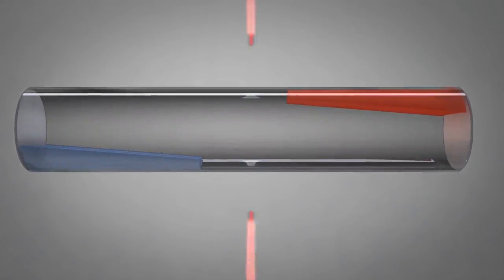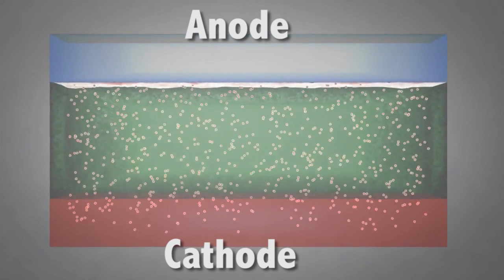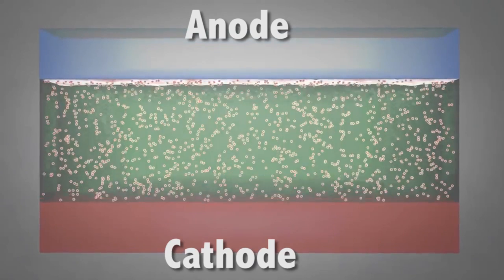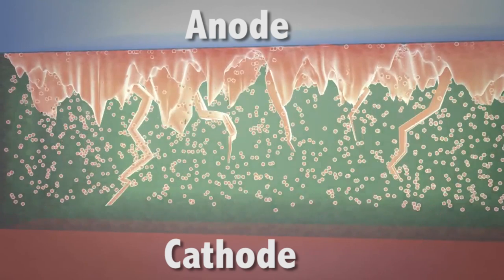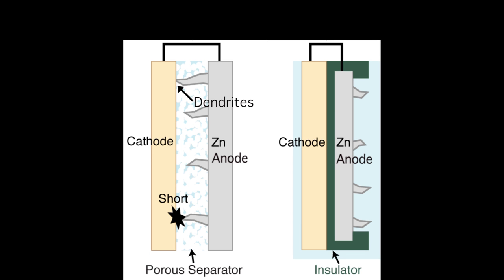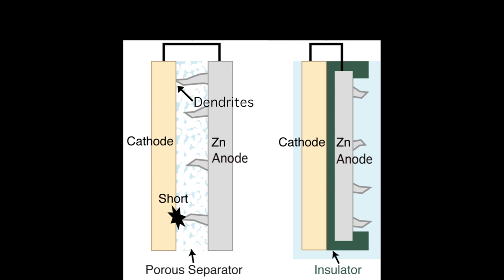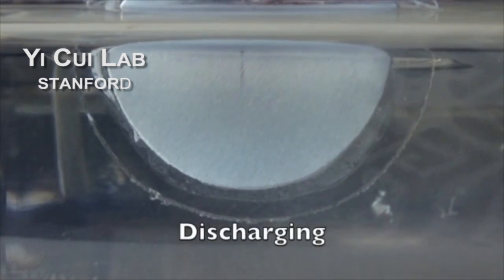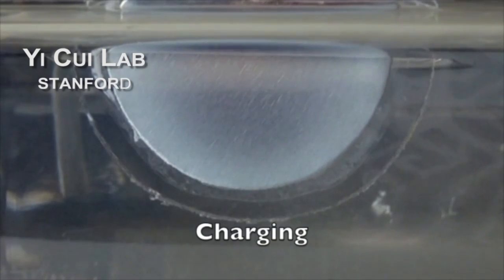Rechargeable zinc battery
Rechargeable zinc batteries are often unstable, because metal fibers called dendrites, which form on the electrodes during charging, can cause the battery to short circuit. Now, Stanford engineer Yi Cui and colleagues have re-designed zinc-metal batteries to prevent shorting. The Stanford team, led by Cui and Shougo Higashi, placed an insulator between the battery's electrodes to trap dendrites as they form. The researchers successfully recharged their experimental battery more than 800 times. The new design has potential applications for grid-scale energy storage and to improve the performance of other types of metal batteries.

For information about energy research at Stanford visit the Precourt Institute for Energy